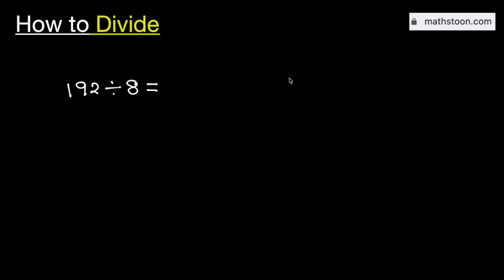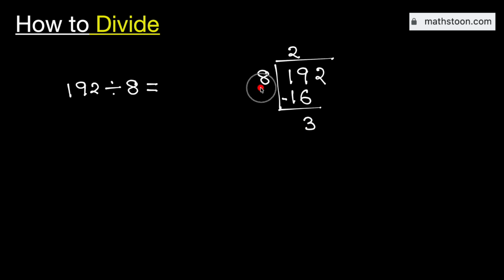192 divided by 8 (192÷8) | Value of 192/8 | Long Division